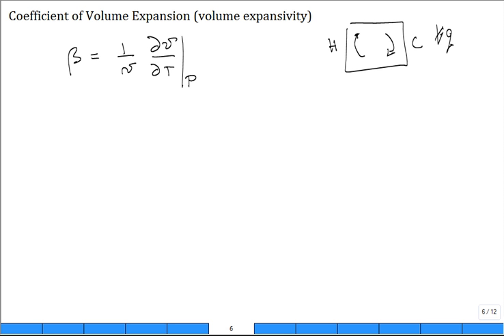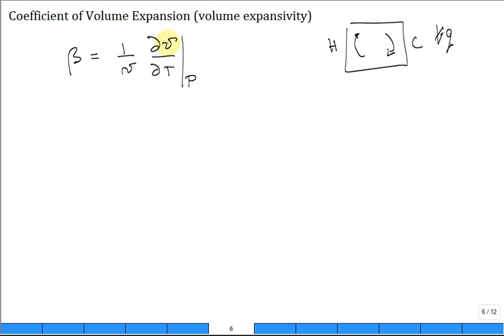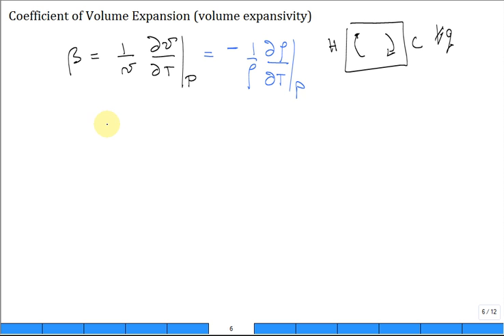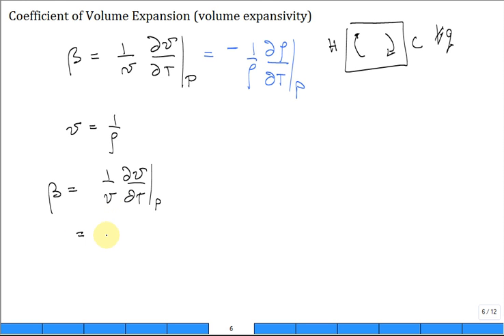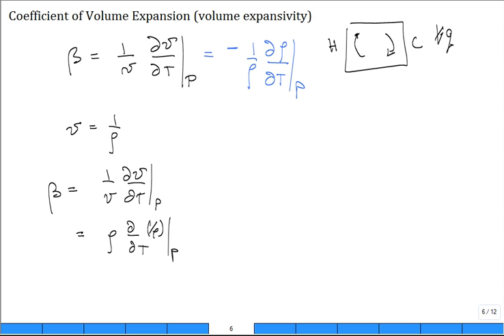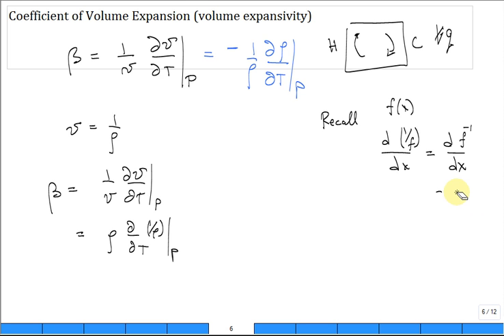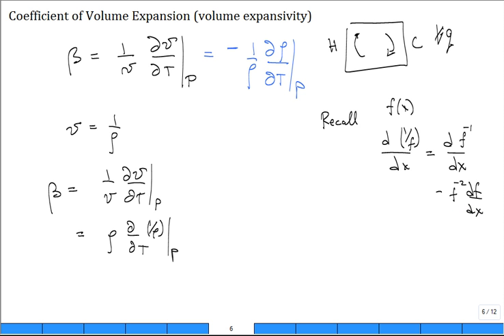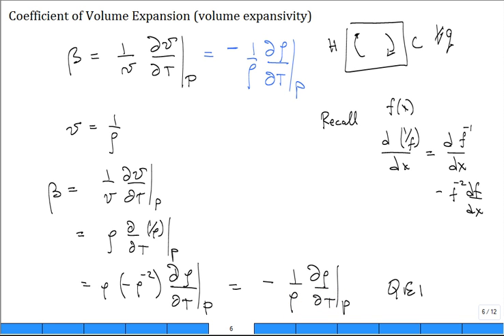Introduce volume expansivity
Introduce the property called volume expansivity.